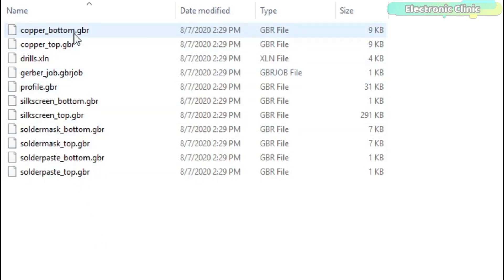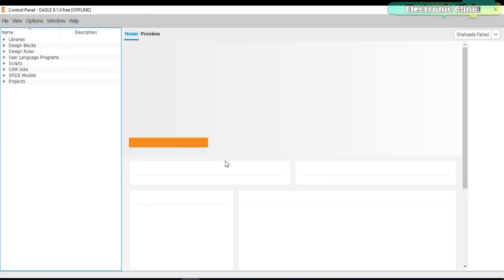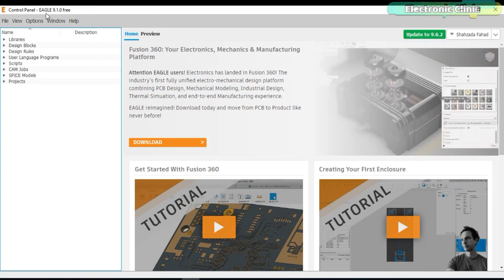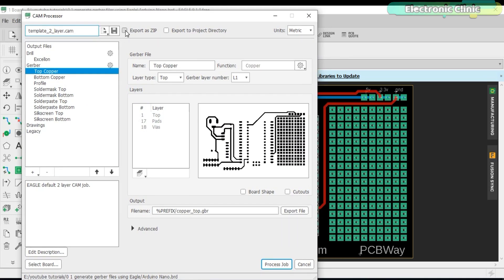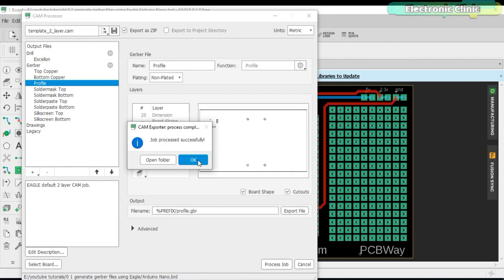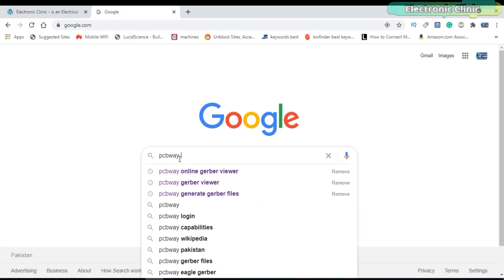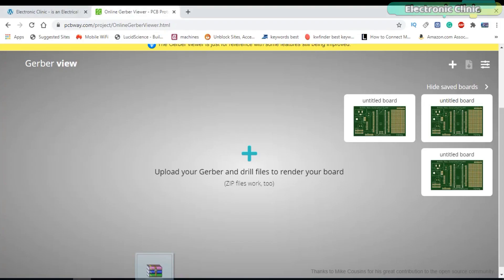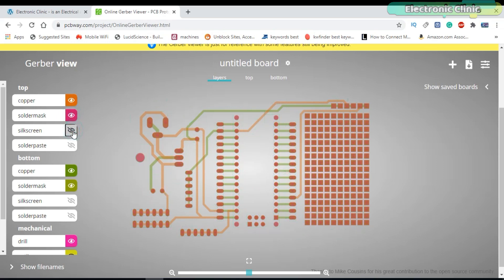Generate PCB Gerber files using Eagle and Online Gerber Viewer by PCBWay, Gerber files with Eagle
PCBWay:
High quality & Only 24 Hours Build time:

In this tutorial you will learn how to generate the PCB Gerber files using the Cadesoft Eagle schematic and PCB designing software and then how to check the generated Gerber files using the PCBway Online Gerber Viewer.

Arduino Uno, Nano, Mega, Micro "All types of Arduino Boards":

Top Arduino Sensors:

Top Oscilloscopes

Variable Supply:

Digital Multimeter:

Top Portable drill machines:

Jumper Wires:

3D printers:

CNC Machines:

Electronics Accessories:

Hardware Tools:

Banggod Product links:
Arduino Uno R3:

Arduino Mega R3:

Arduino Nano:

Complete Soldering Iron Kit:

Digital Multimeter:

The most complete starter kit for beginners:

Drill Machine for PCB:

Solder wire:

Wirecutter, stripper complete set:

DC Variable Power Supply:

Arduino
Raspberry PI
image processing
esp8266 projects
Nodemcu projects
robotics